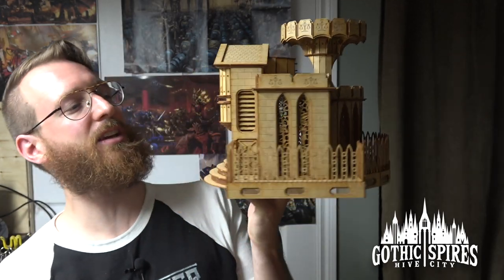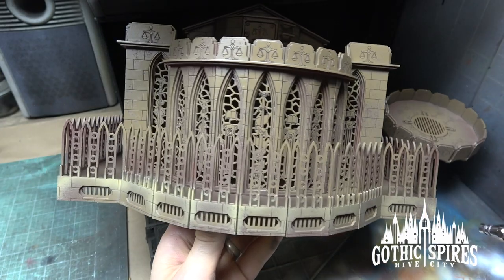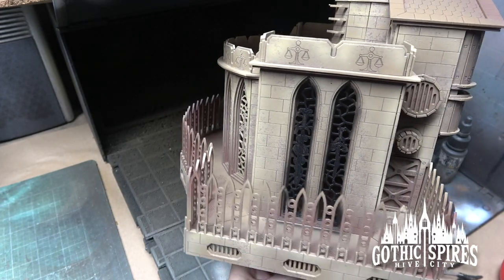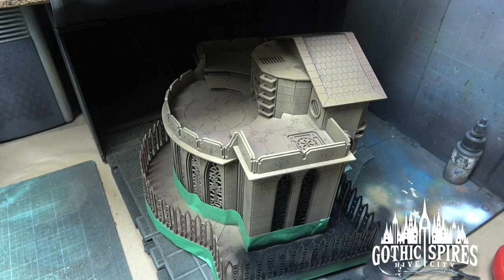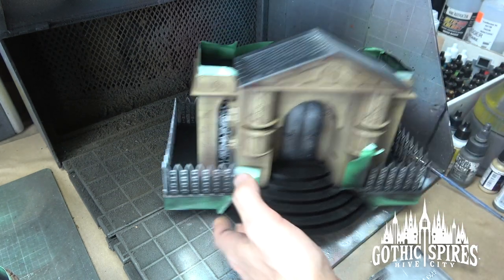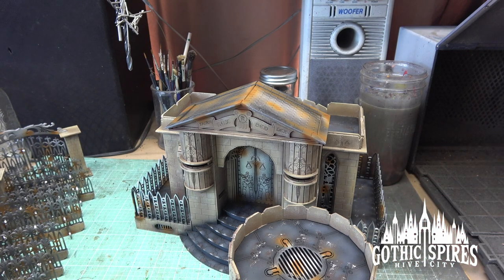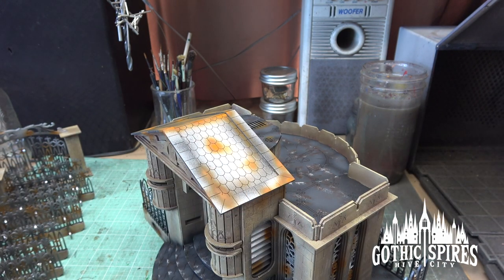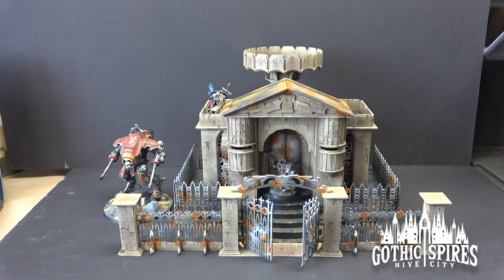How to Paint MDF Terrain - Hive City Arbitratorum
In this video Adam will have the pleasure of painting up our new Hive City Arbitratorum MDF building from Tabletop Scenics. He'll show you all his tips and tricks for painting up pieces of this size quickly and still make them look awesome. Come hang out with Adam while he works his magic on this awesome terrain piece gifted to us by Tabletop Scenics.